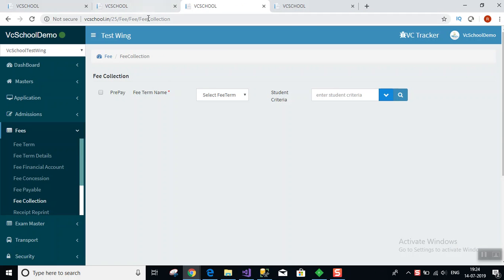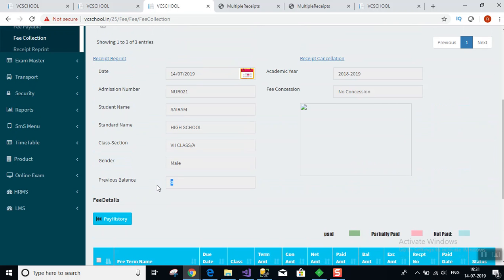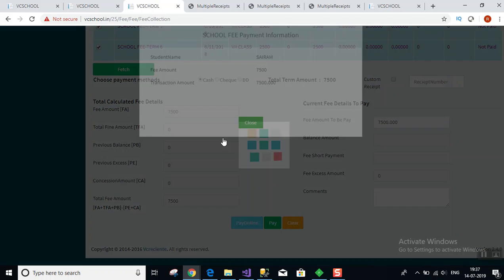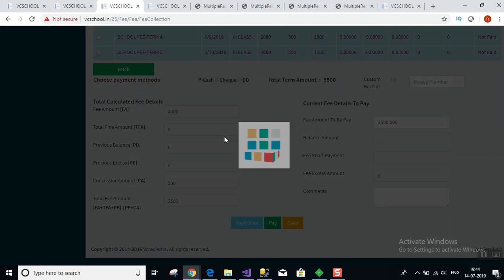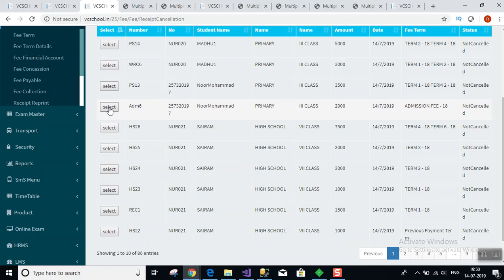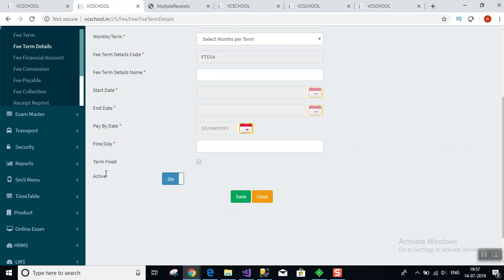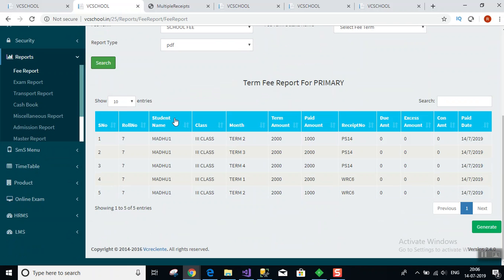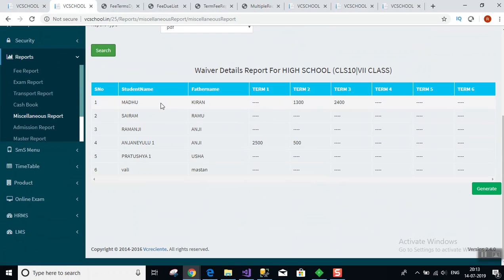StudentERP-Part2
Welcome To Dot Net Interview Channel.
Here You can find more interview videos for the following titles,
1. Dot Net Interview Questions
2. Azure Interview Questions
3. Microservices Interview Questions
4. c# Interview Questions
5. Dot Net MVC Interview Questions
6. SQL Interview Questions
7. Entity Framework Interview Questions